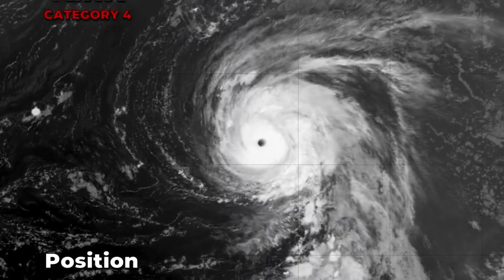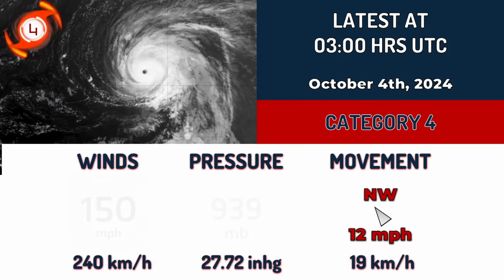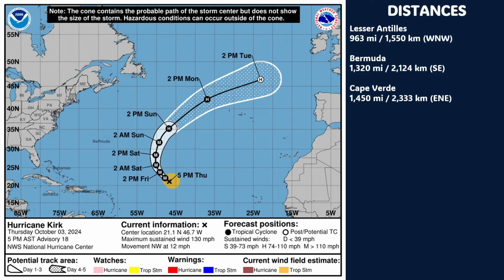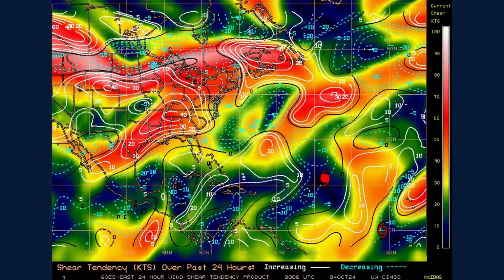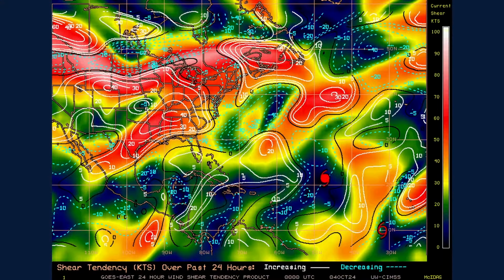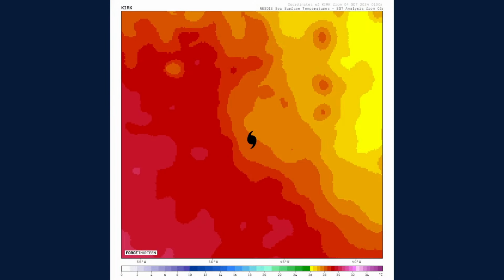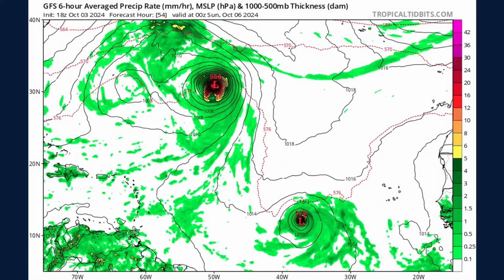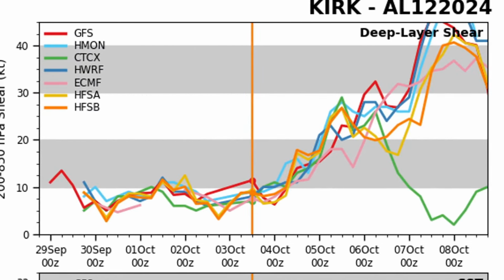Hurricane Kirk now a powerful Category 4 Hurricane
Major Hurricane Kirk has rapidly intensified into a powerful Category 4 storm, additional strenghtening is expected. Do you think will make it to a Category 5 before conditions worsens?